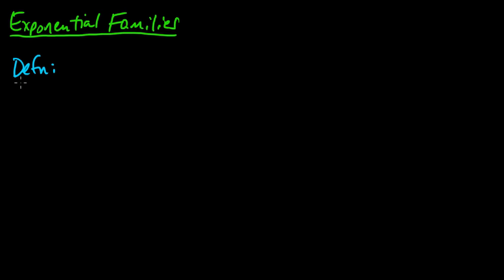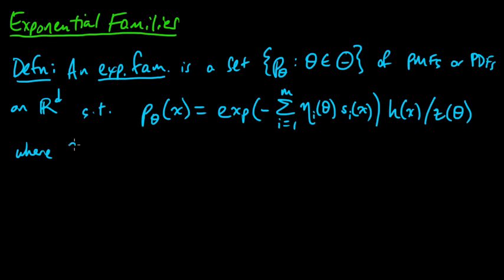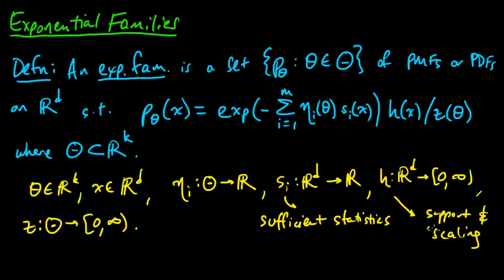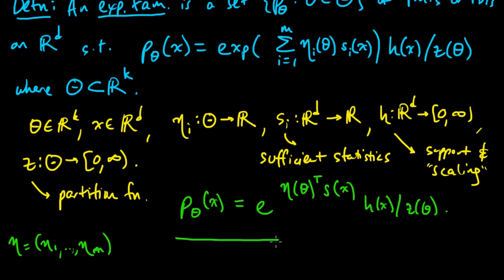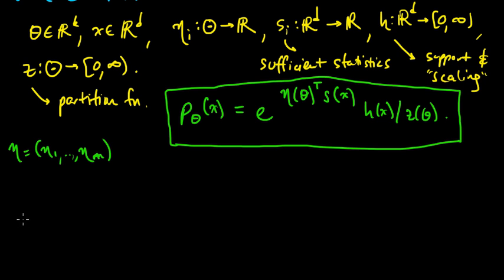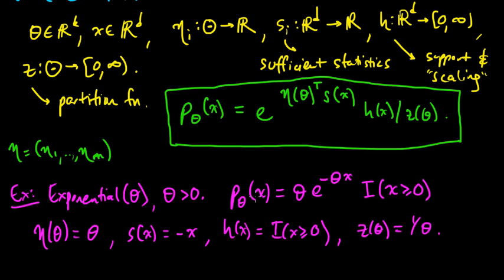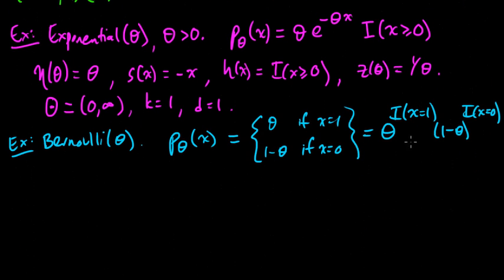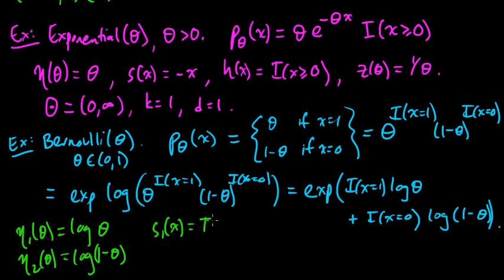(ML 5.1) Exponential families (part 1)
Definition of exponential families, and examples. We look at the Exponential distribution and Bernoulli distribution as examples of exponential families.